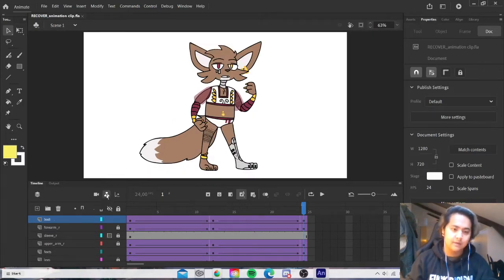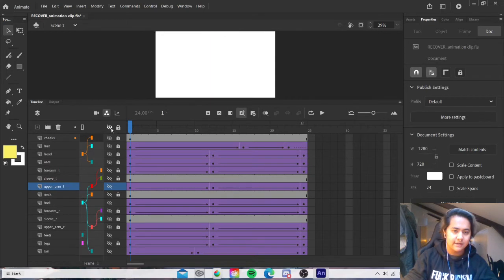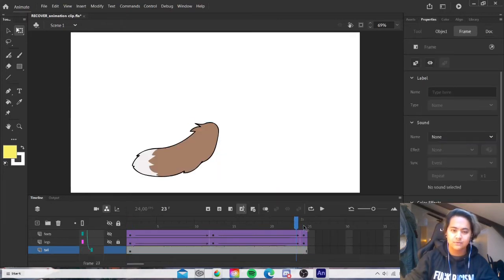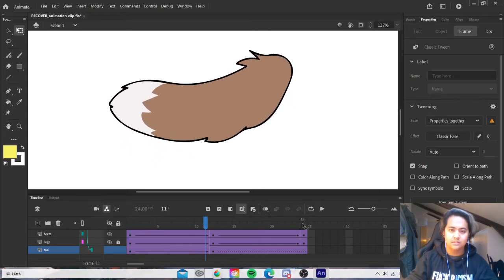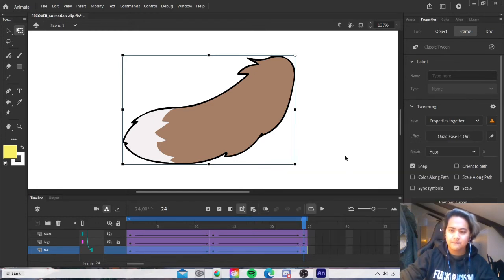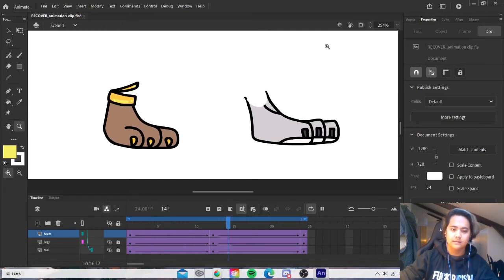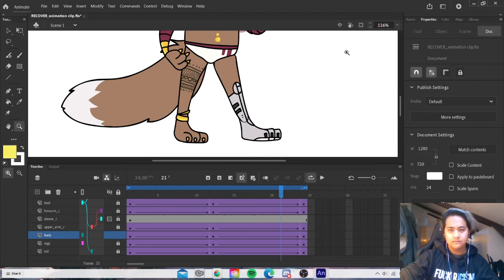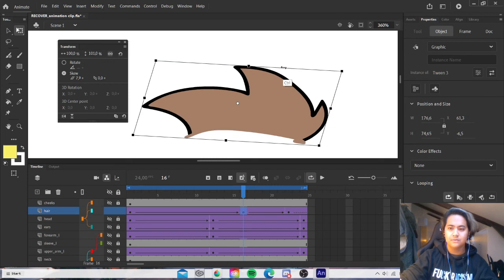scuffed animate tutorial pt 2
pepega moment